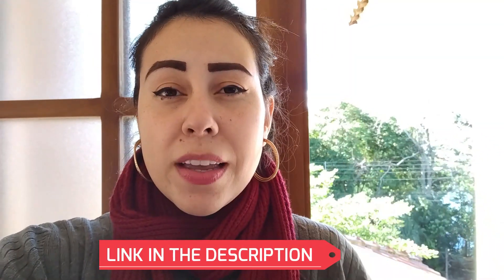FLUXACTIVE COMPLETE - BEWARE OF THIS!! FLUXACTIVE COMPLETE REVIEW - Fluxactive Prostate Health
For those who don't know, Fluxactive Complete is a dietary supplement designed for men who are concerned about prostate health. The 14-in-1 composition of Fluxactive Complete is designed to provide comprehensive support for the bladder, prostate and reproductive system, allowing you to maintain normal organ and system performance.

Fluxactive Complete is a dietary supplement designed to prevent cortisol from reducing prostate size to a more tolerable level. So, in summary, the main benefits of Fluxactive Complete are: Supports a healthy lifestyle and reduces stress. The strong antioxidant content of the supplement will help stop the aging process. Fluxactive Complete can provide a large amount of energy from natural sources. It differs from all other existing prostate supplements.

Fluxactive Complete is 100% natural, 100% free of chemical coating and other non-essential fillers, Non-GMO, vegan and gluten free. Tested and safe, there are no dangerous stimulants or toxins and are not habit- or tolerance-forming. Plus, it's 100% backed by science.
Fluxactive Complete will also give you a 60-day guarantee, so if for any reason in the next two months you are not satisfied, simply ask for your money back. This product has helped several people, and yes it works and you can see the first results in the first week, but you must take it every day and make it a treatment.

Buy only from the official site that I will leave below so you don't run any risk.
I left the official website at the beginning of this description.

0:00 FLUXACTIVE Reviews
0:24 FLUXACTIVE ALERT
0:46  What is FLUXACTIVE
1:16 How Does FLUXACTIVE Work?
2:09 FLUXACTIVE Ingredients
2:21 FLUXACTIVE Benefits
2:24 FLUXACTIVE Is Safe?
2:45 How to use FLUXACTIVE
3:11 FLUXACTIVE Guarantee
3:27 Conclusion: Does FLUXACTIVE Work?